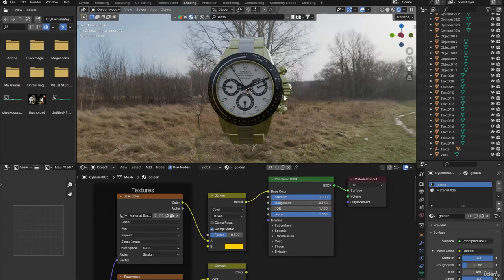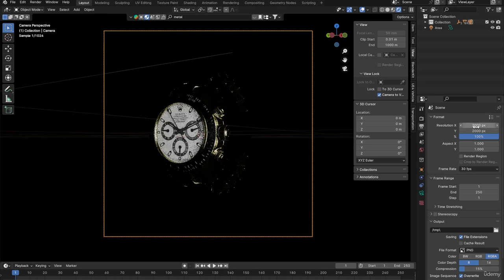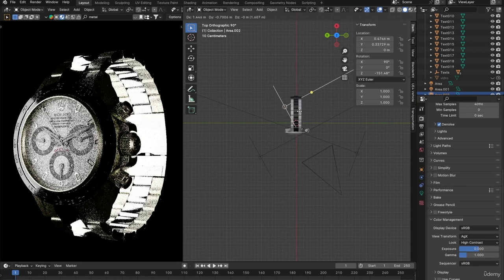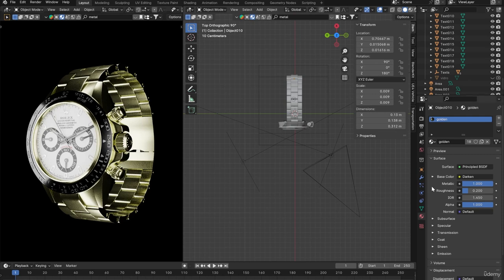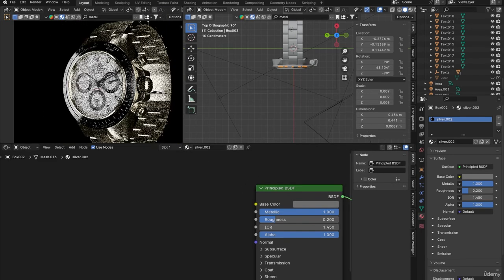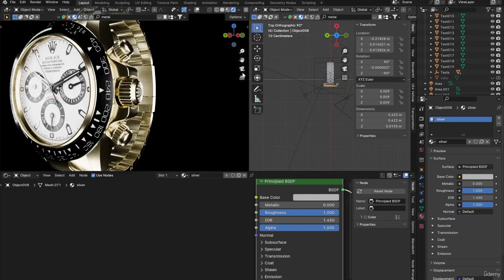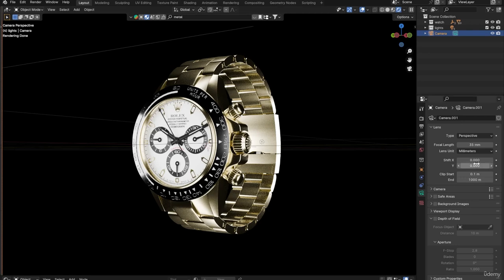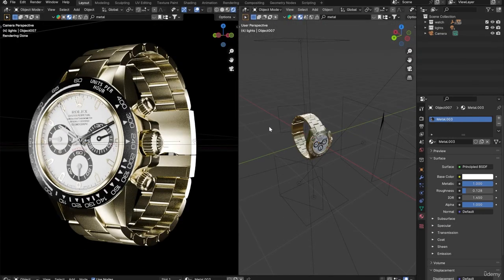Lighting the Scene in Blender